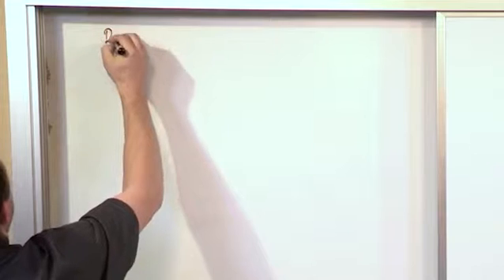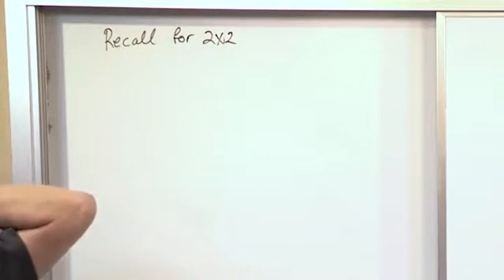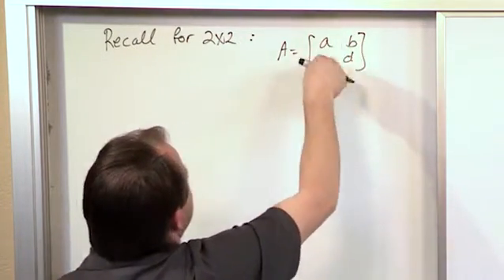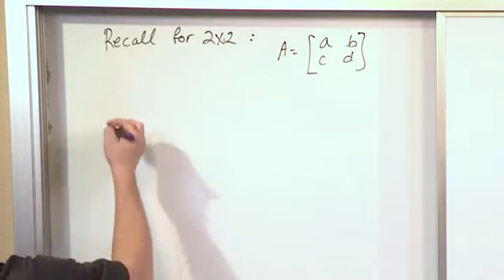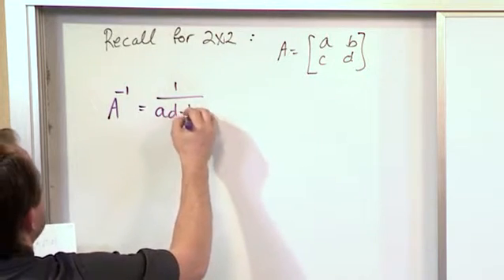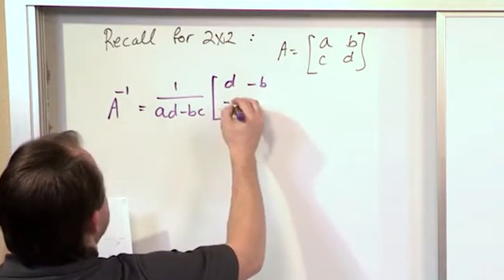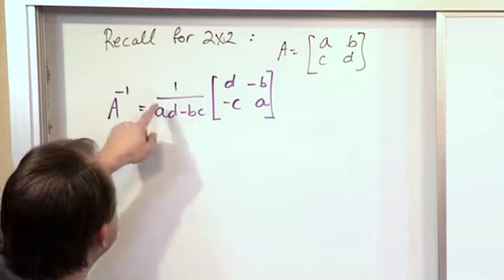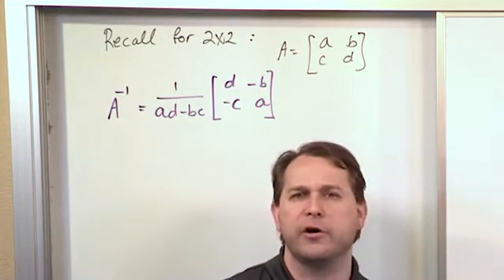Lesson 5 - Finding The Determinant Of A Matrix With Row Operations, Part 1 (Linear Algebra)